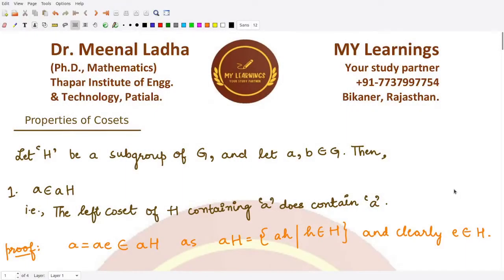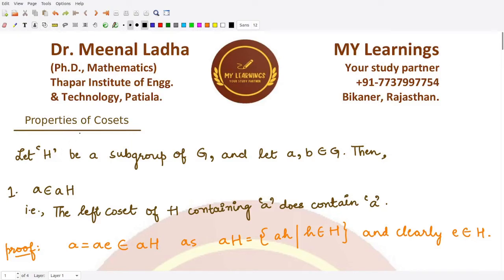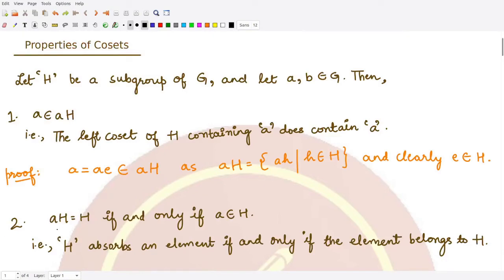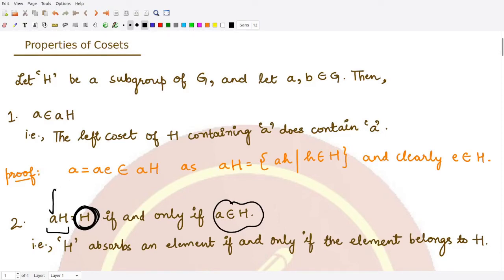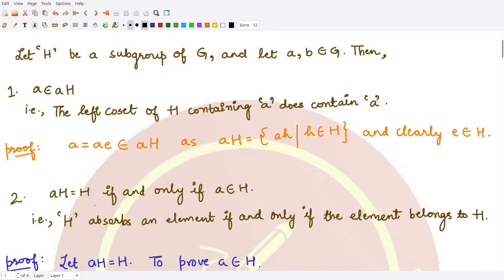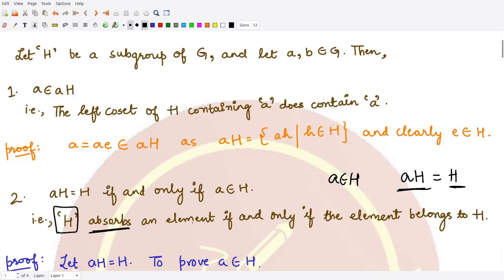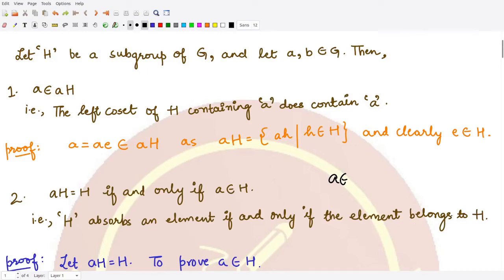#112: Properties of cosets: I